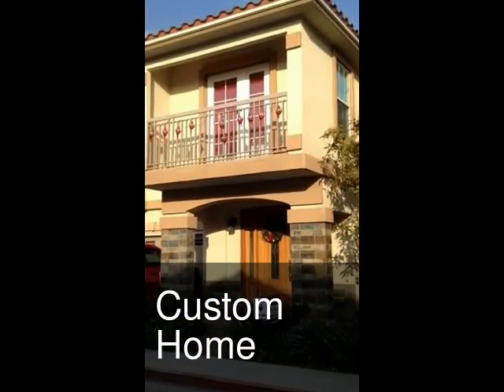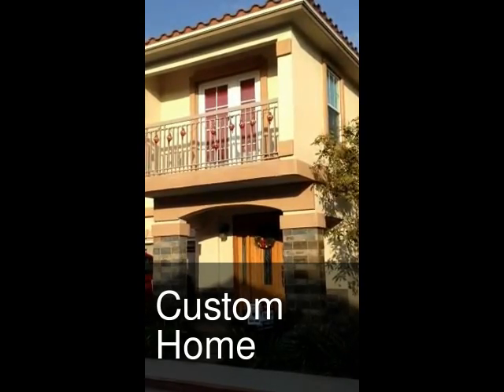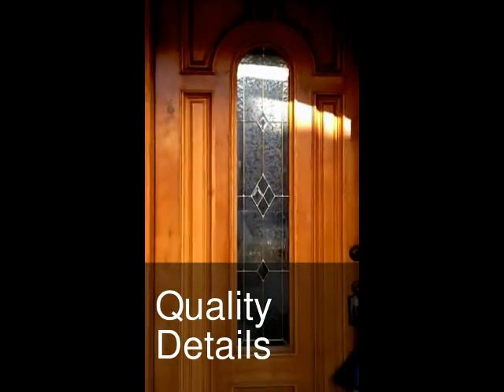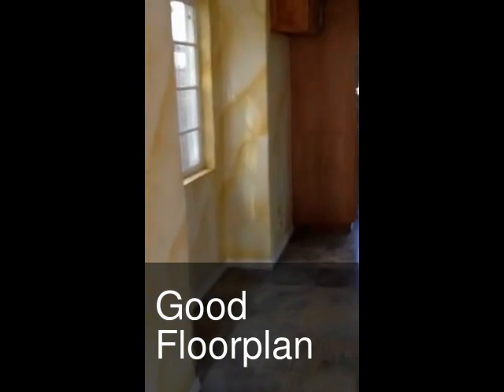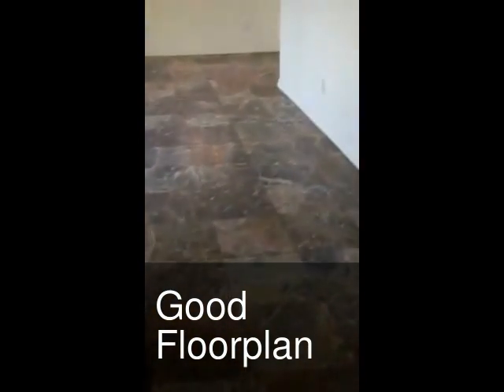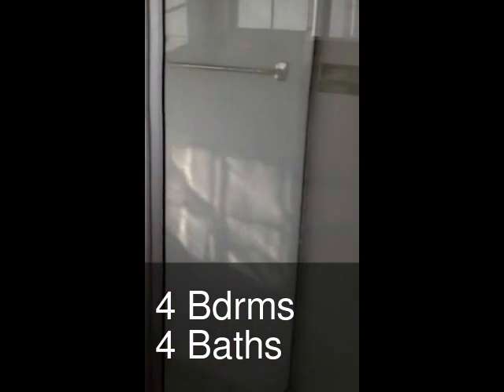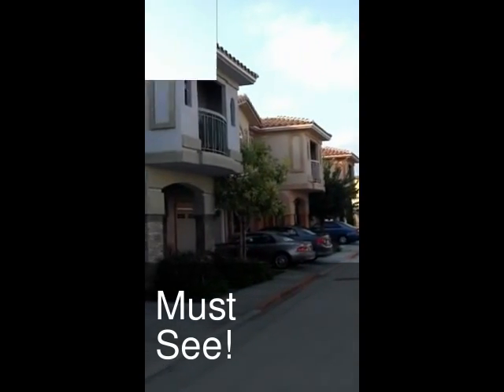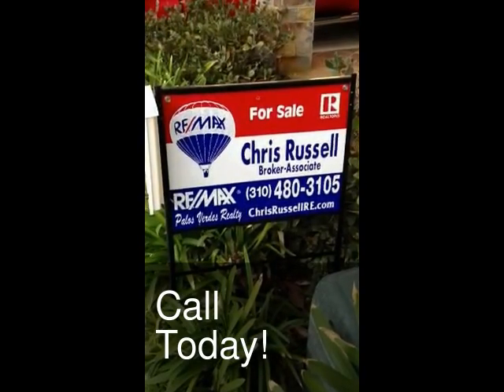13562 & 13572 Open House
13562 & 13572 Pacific Beach Dr., Westminster, CA 92683, Open House, Listed at $520,000.00. Four Bedrooms and Four Bathrooms. Custom Home. Must See!